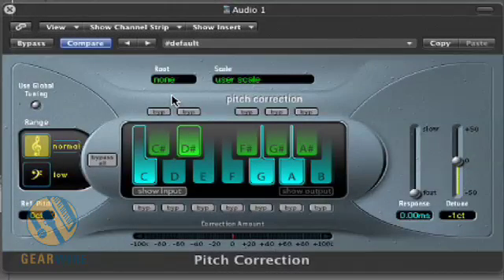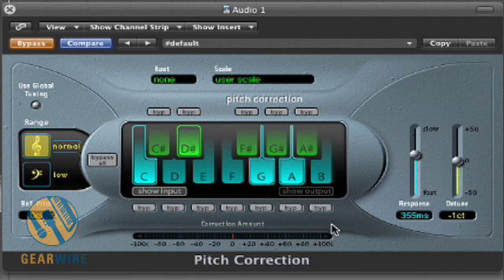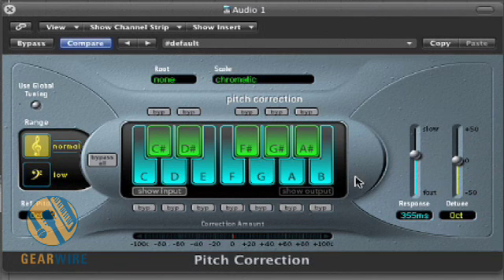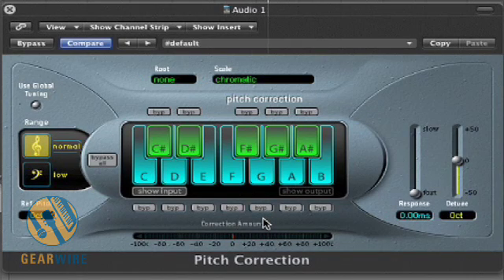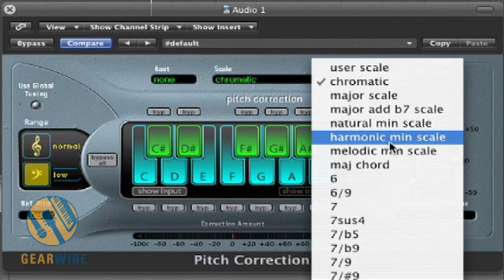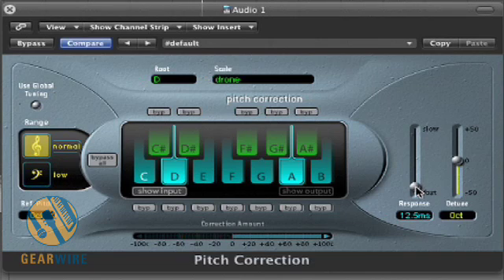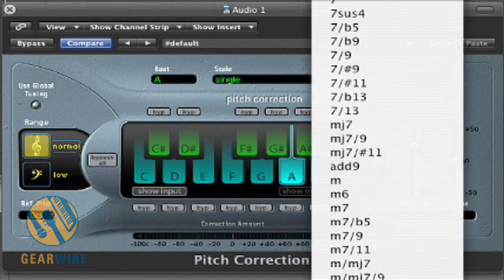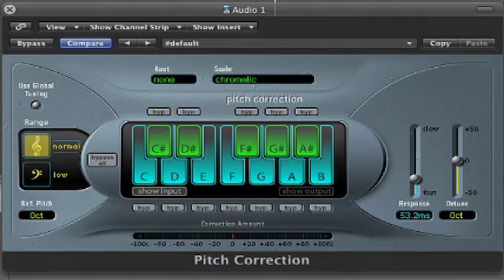Apple Logic: Correcting Pitch In A Very Reasonable Fashion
We get to the bottom of the pressing question that has been on everyone's mind for the past decade: is there life after love, and do you believe in it? Bill Holland uses the built in features in Apple Logic to correct some pitch and mangle it to levels previously reserved for Mitsubishi commercials.

Check out this demo, and you'll be making mixes that'll have your passengers dancing laughably in no time.